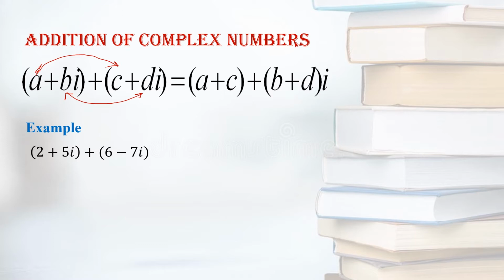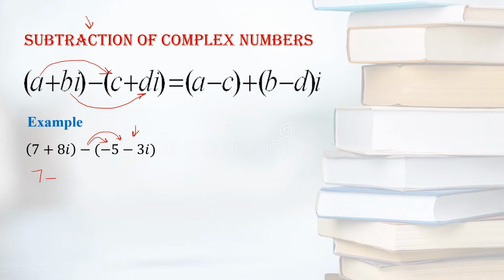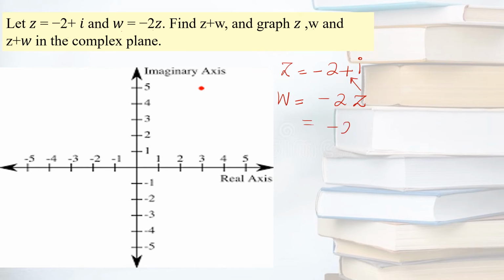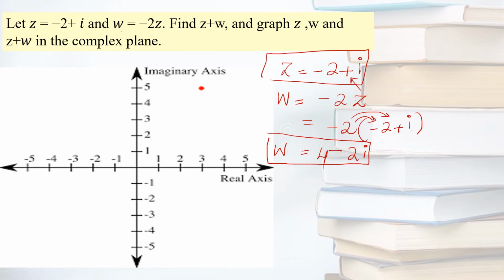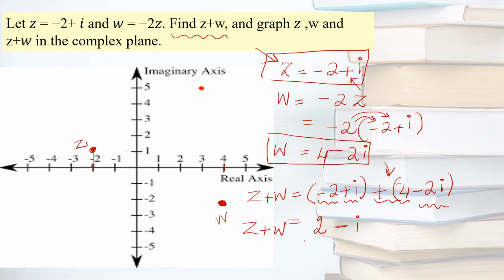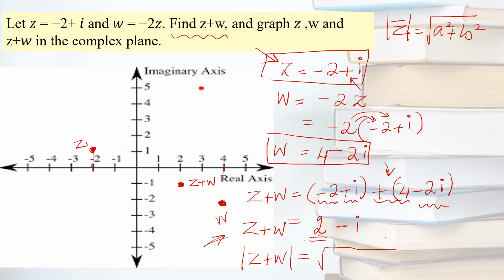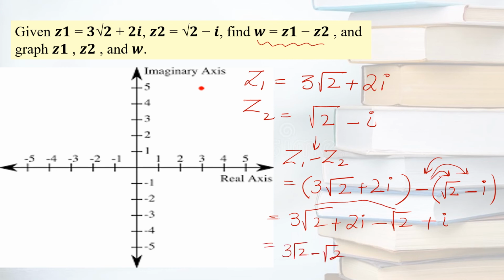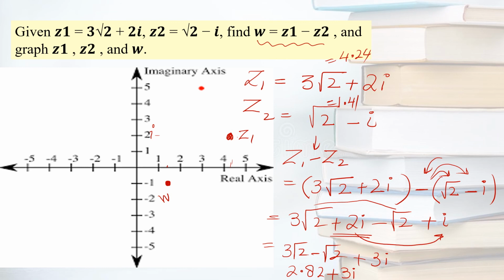add and subtract the complex Numbers part 2